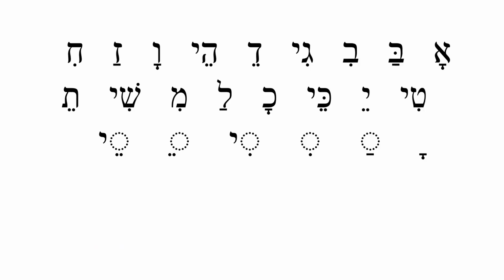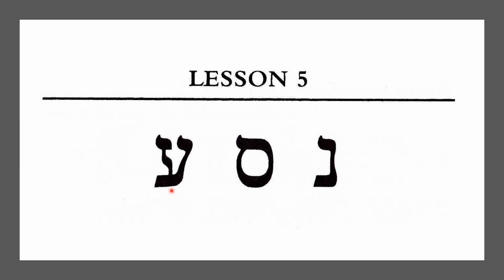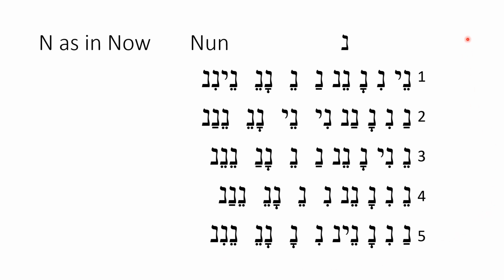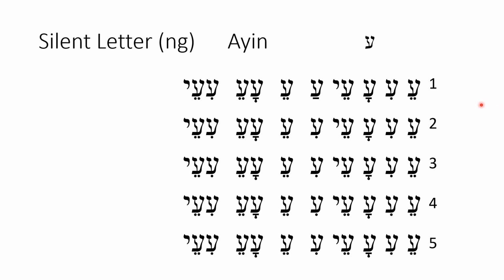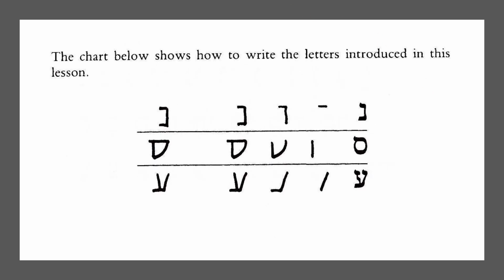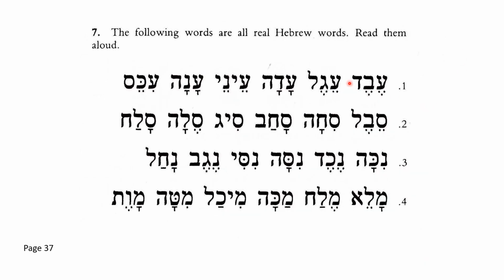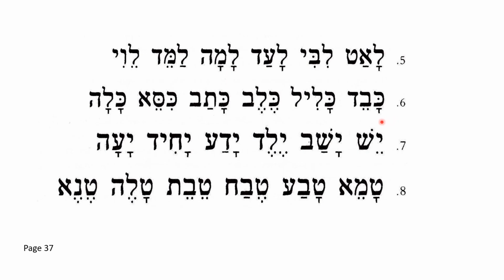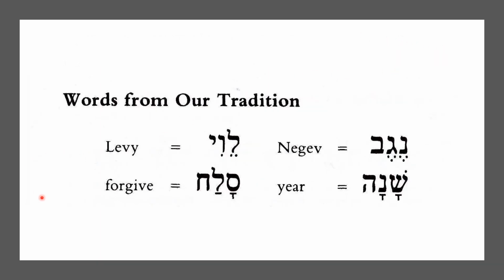Teach Yourself To Read Hebrew Chapter 5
Please be sure to purchase the textbook
Please tell others about this course